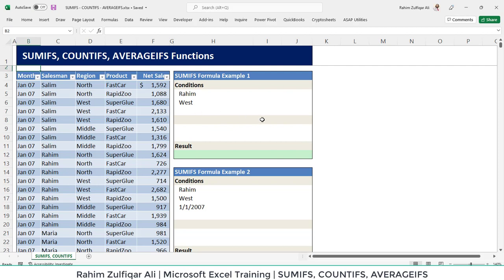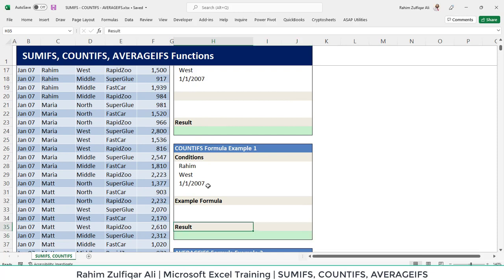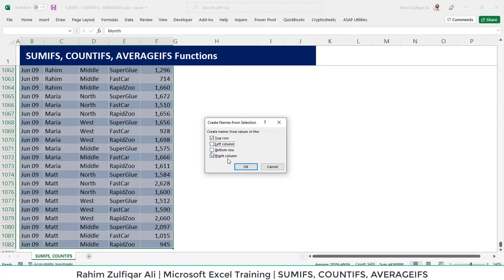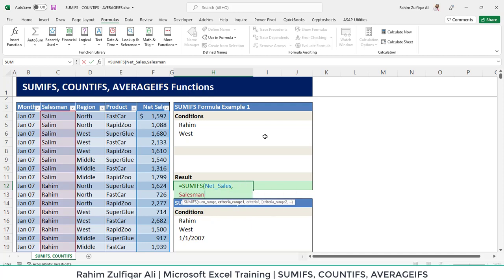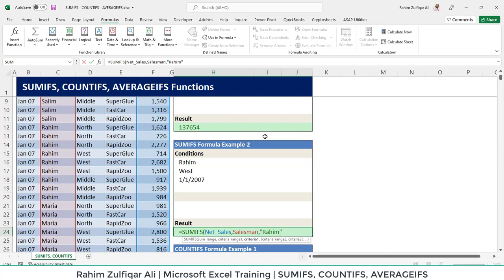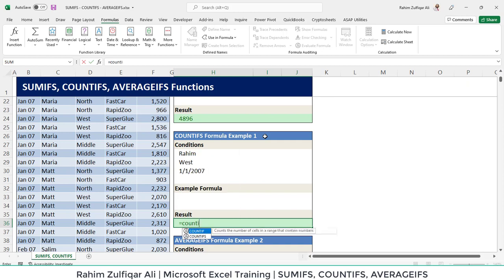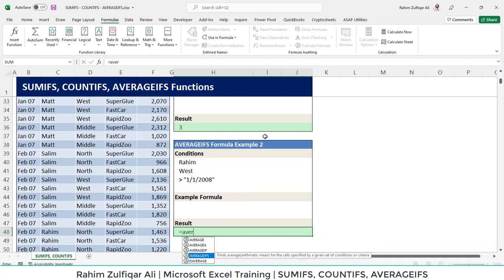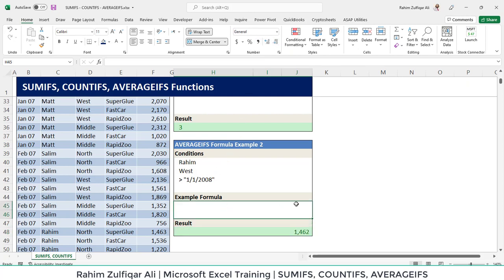13 - COUNTIFS, SUMIFS, AVERAGEIFS Formulas - Module C - Excel Formulas and Functions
13 - COUNTIFS, SUMIFS, AVERAGEIFS Formulas - Module C - Excel Formulas and Functions

Excel spreadsheets
Excel automation
Excel macros
Excel templates
Excel dashboards
Excel VBA
Excel shortcuts
Excel add-ins
Excel online
Excel training
Excel certification